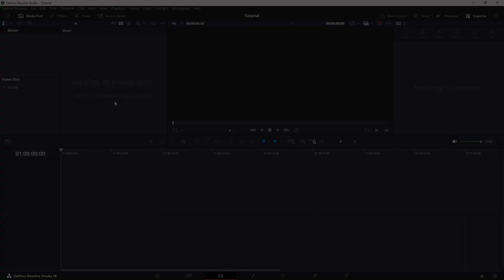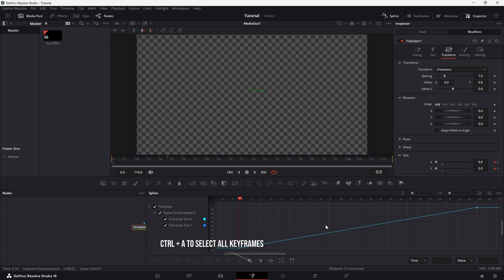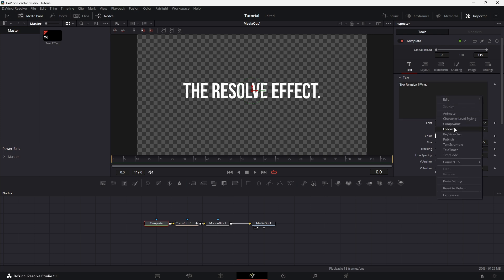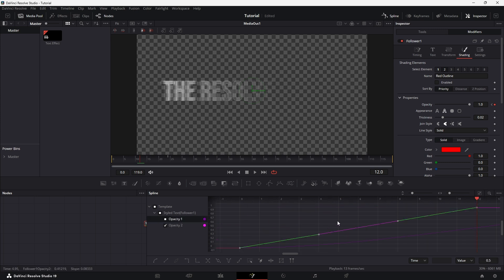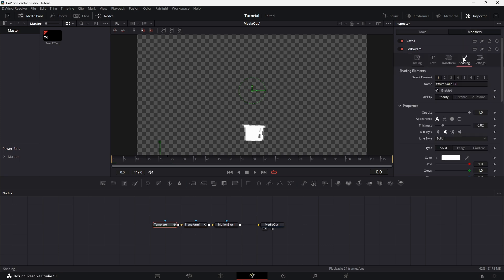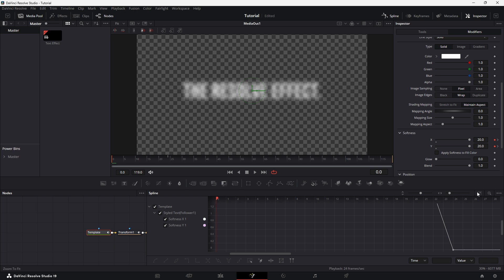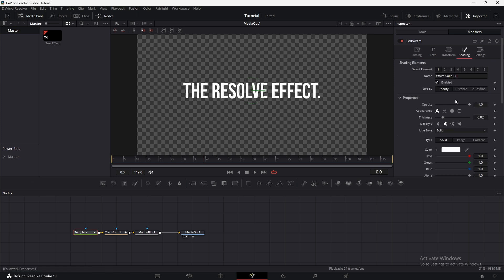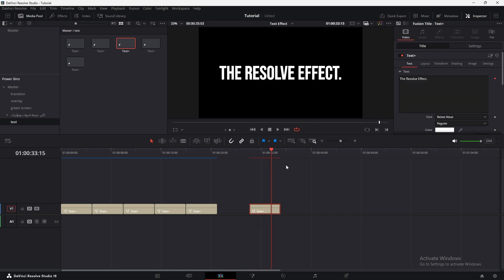5 Text Animations to Elevate Your Edit | Davinci Resolve 19 Tutorial (Quick & Easy!)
5 Text Animations to Elevate Your DaVinci Resolve Edits (Quick & Easy!)
edit with DaVinci Resolve 19
Welcome to the resolve efect! In this video, I walk you through 5 amazing text animations that will instantly boost the look of your DaVinci Resolve projects. Whether you're creating intros, titles, or dynamic overlays, these quick & easy effects—Scale Up, Blur, Flicker, Snappy, and Fade—will help you achieve a professional finish in no time!

If you found it helpful, consider buying me a coffee to support future tutorials 🙏

What You'll Learn:

- Scale Up Effect: Create dynamic growth animations for your text using keyframes, the Fusion tab, and the Spline editor.
- Fade Effect: Smoothly transition your text into view with opacity keyframes and refined motion curves.
- Snappy Effect: Add a bouncy, energetic feel to your text using position adjustments and timing tweaks.
- Blur Effect: Give your text a cinematic blur that transitions into focus with creative keyframe techniques.
- Flicker Effect: Achieve a glitchy, edgy look with sequential opacity changes and ease controls.

Video Highlights:

Step-by-step walkthroughs for each effect
Tips on using keyframes, the Spline editor, and Fusion tab for polished results
How to save your custom text animations as presets for future projects

Timestamps:
00:00 - 00:15 Intro
00:16 - 02:44 Scale Up Effect Tutorial
02:45 - 04:26 Fade Effect Tutorial
04:27 - 05:47 Snappy Effect Tutorial
05:48 - 07:28 Blur Effect Tutorial
07:29 - 08:36 Flicker Effect Tutorial
08:37 - 08:49 How to Save & Reuse Your Animations
08:50 - 09:20 Final Thoughts & Subscribe

🎯 **Tags**: DaVinci Resolve Fusion tutorial, After Effects alternative, Free motion graphics, Resolve vs AE, Glitch transitions, Fusion compositing